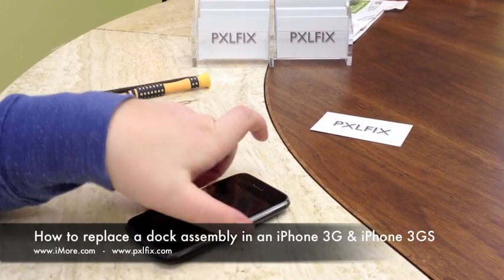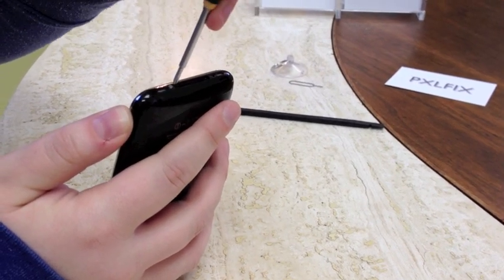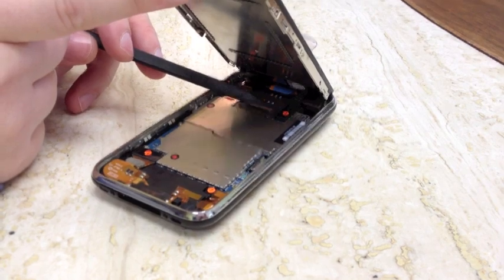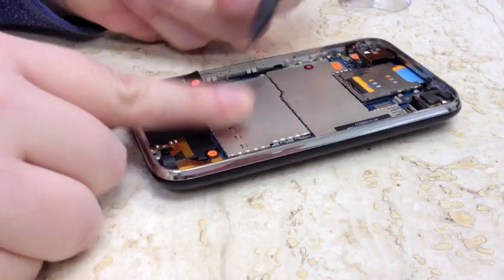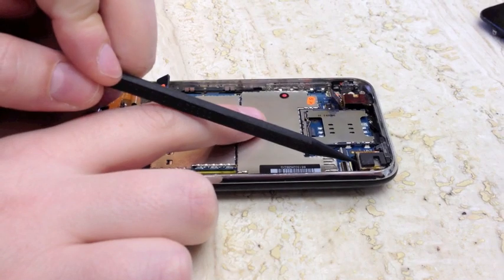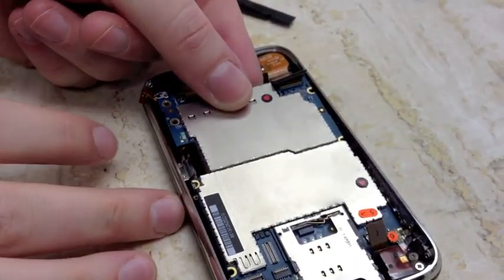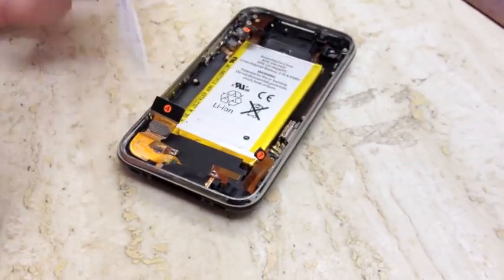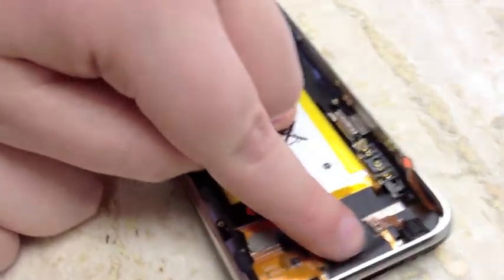How to DIY replace a dock assembly in an iPhone 3G & iPhone 3GS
Ally shows us how to replace the dock connector assembly in an iPhone 3G and iPhone 3GS. Replacing this part will fix issues with the wifi and 3G antenna as well as a broken charge port or broken speaker or microphone. It can also correct issues with a non-repsonsive home button.